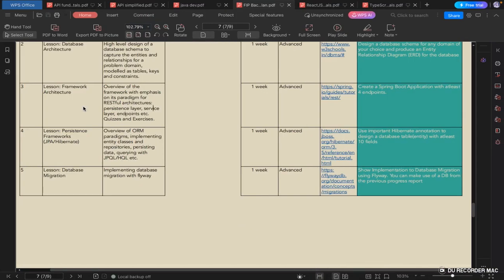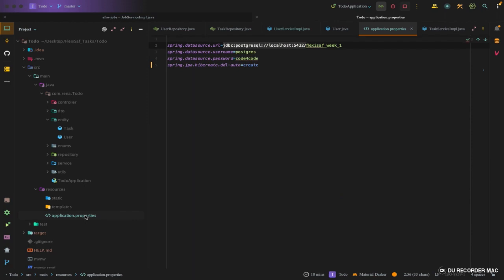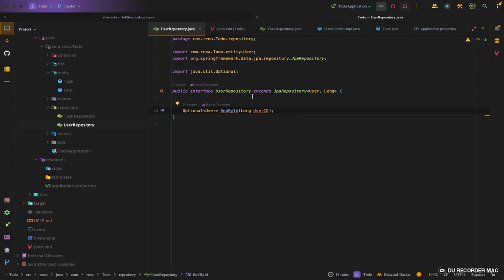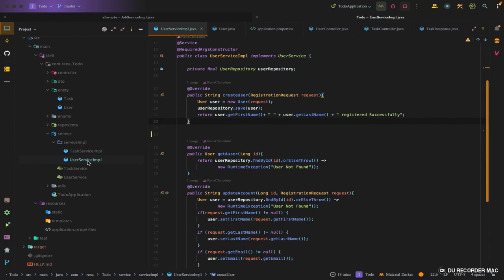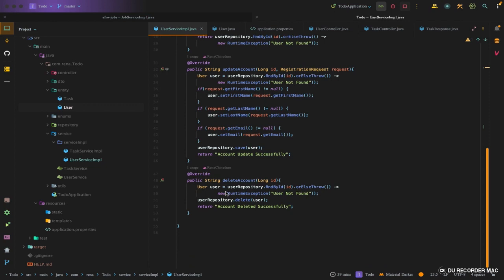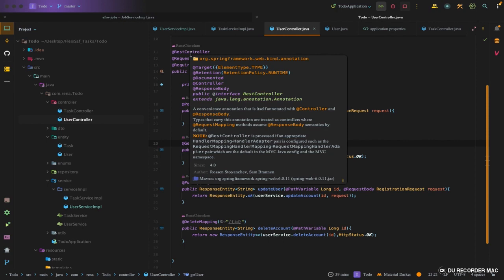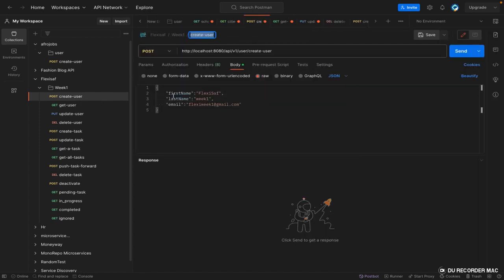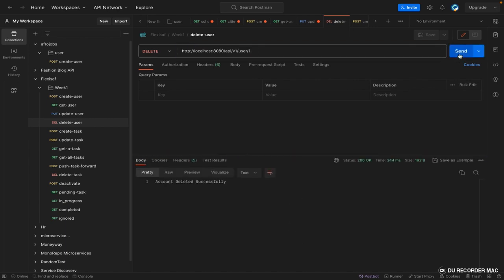flexsaf week3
Flexi Saf Task 3